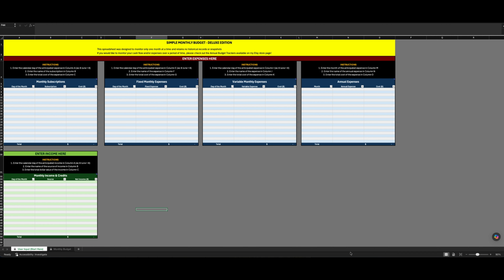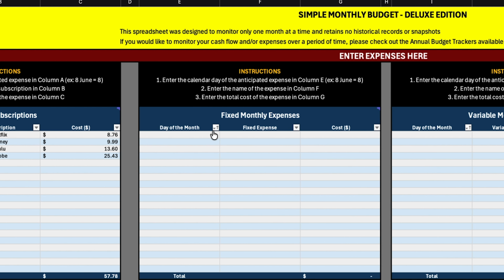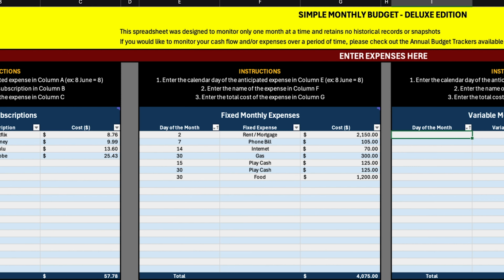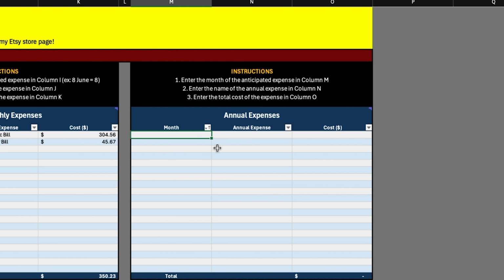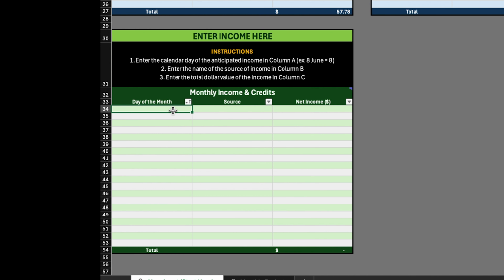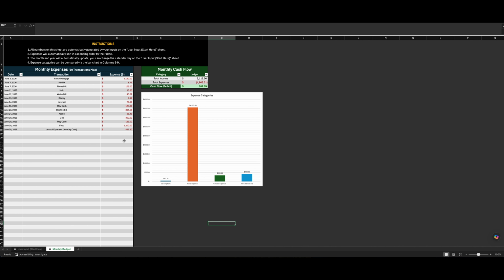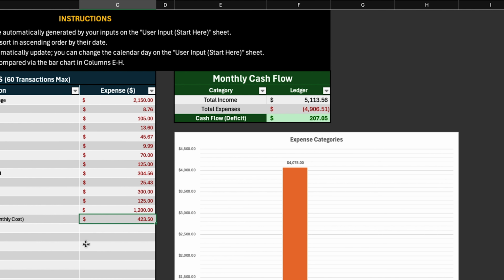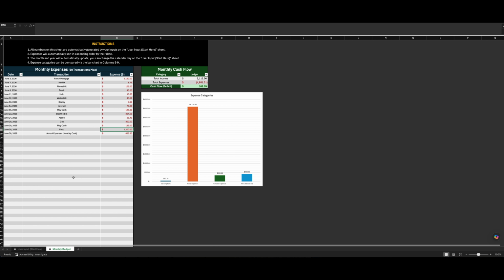Simple Monthly Budget Tracker Walkthrough - Deluxe Edition Tutorial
In this video I walk through the Simple Monthly Budget Tracker Deluxe Edition step by step. This spreadsheet helps you monitor your monthly income and expenses across four categories — Monthly Subscriptions, Fixed Expenses, Variable Expenses, and Annual Expenses. Watch how everything automatically sorts by date, updates your cash flow summary, and displays a visual breakdown of your spending by category.